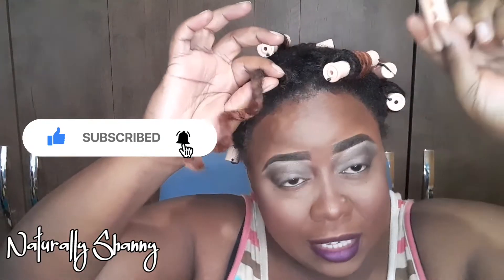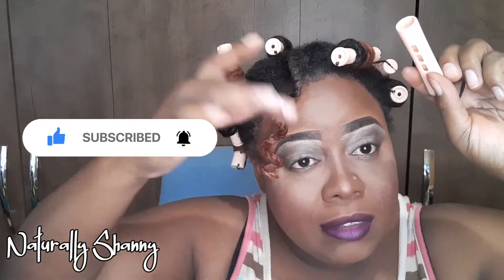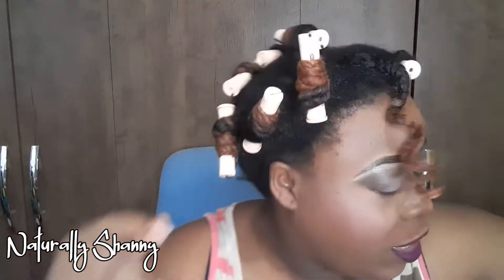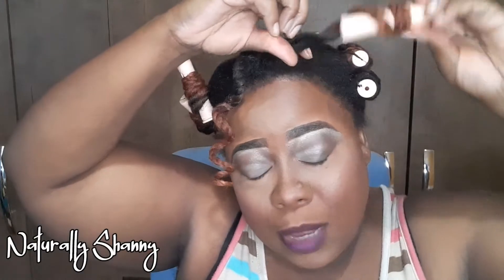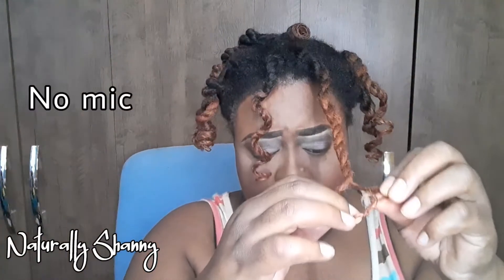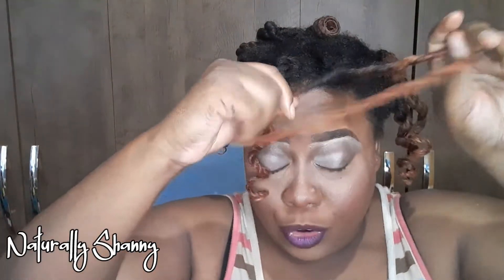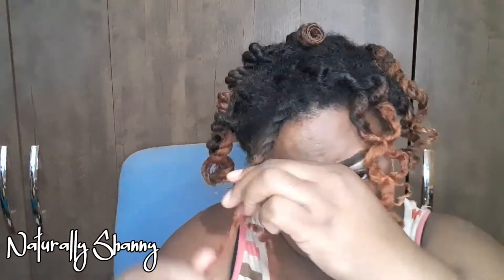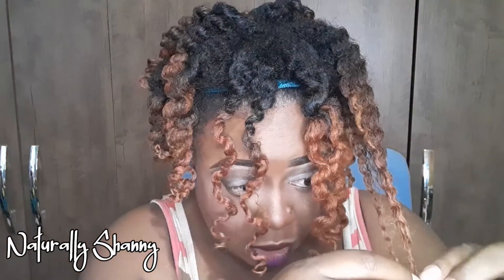Twist Out Style with Creme of Nature Leave-in and Ecostyler Gel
I'm still trying to figure out this creme of nature leave in... how do you think this turned out??